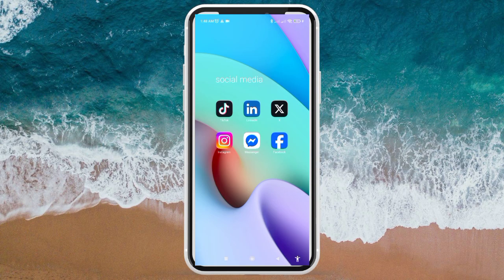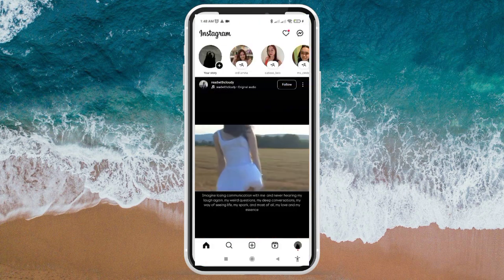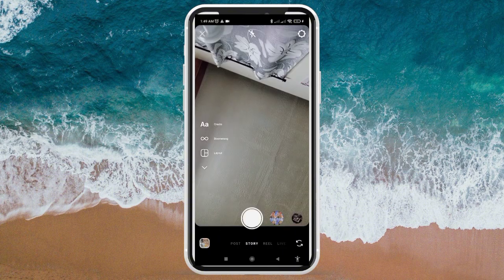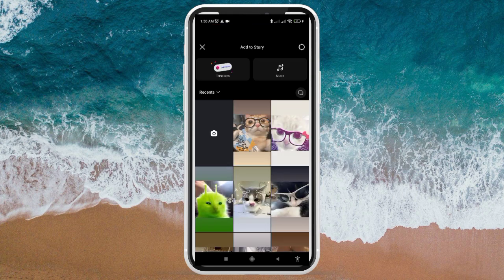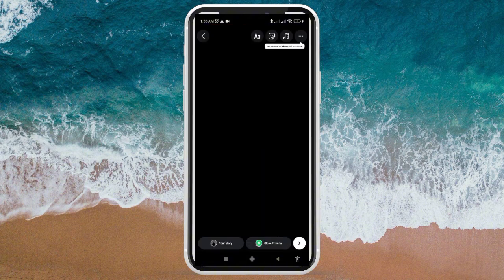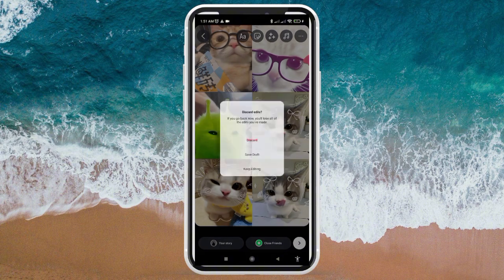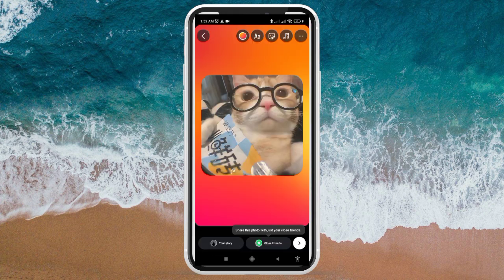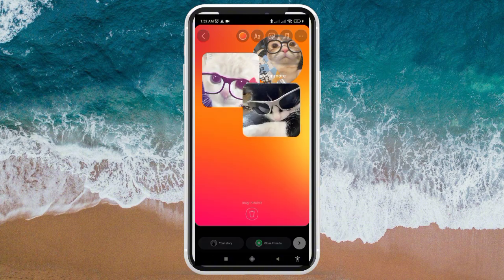How to Add Multiple Pictures To Instagram Stories | Post Several Photos on Instagram | Easy Tutorial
Learn how to add multiple pictures to your Instagram Stories with this easy step-by-step tutorial. Sharing several photos at once helps you create engaging stories, showcase events, or tell a visual story to your followers.

This guide shows you how to select multiple images, arrange them creatively, and post them in one story seamlessly. By the end, you’ll be able to make your Instagram Stories more dynamic and visually appealing.